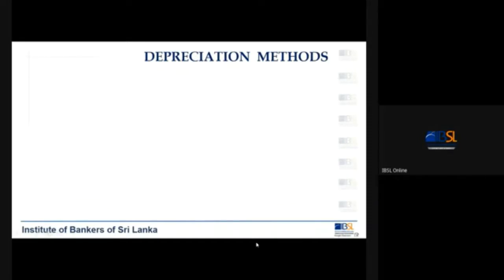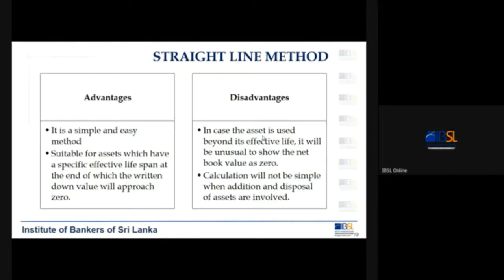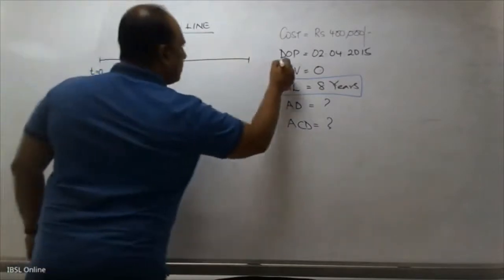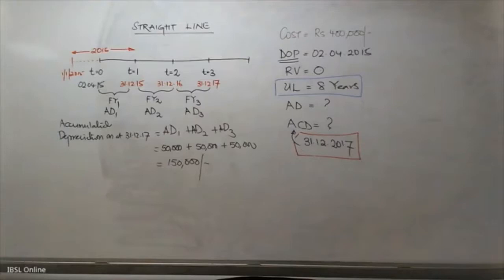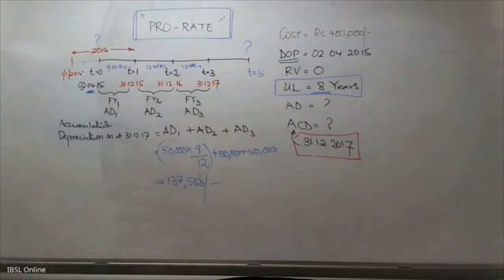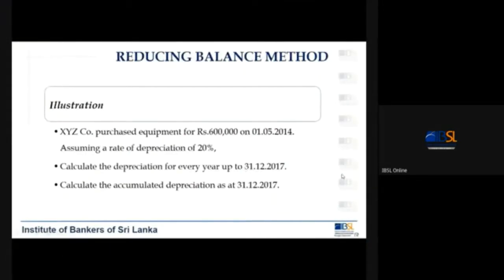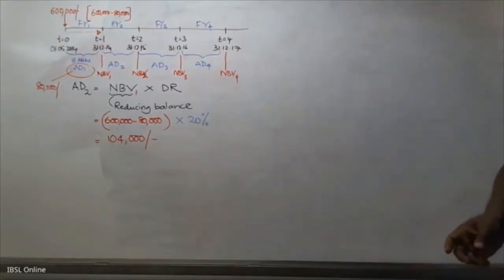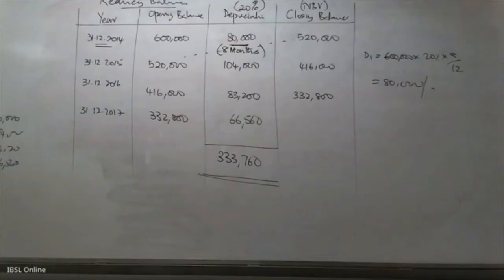I03 E 212 V 09 10 2021